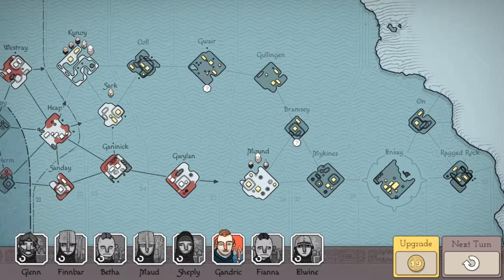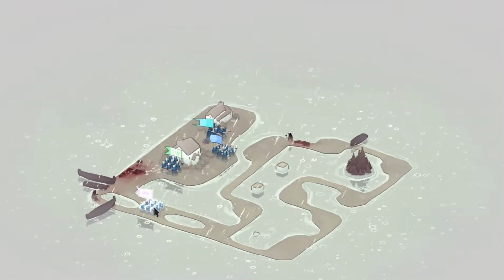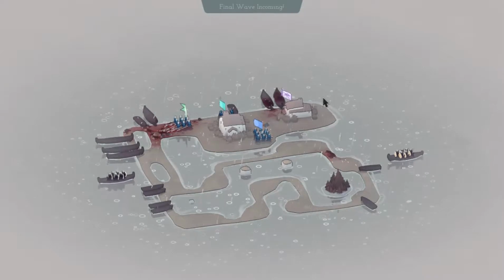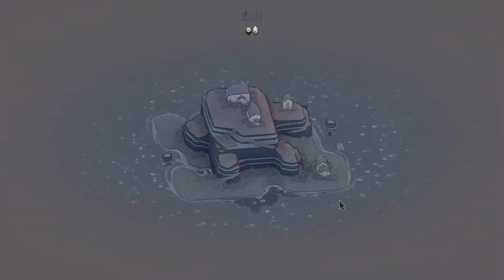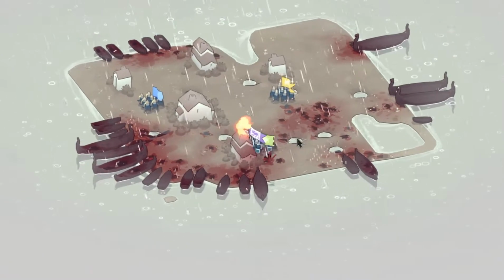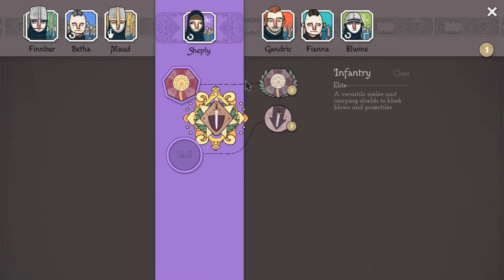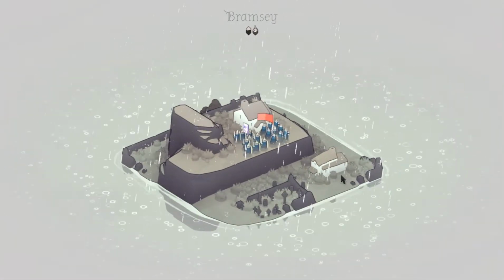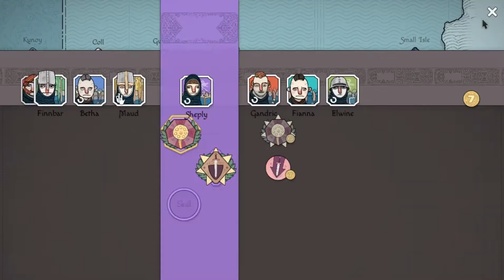Bad North: A Cornish Let's Play: #6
Overview.
Bad North is a beautifully-crafted, minimalistic, real-time tactics roguelite game where you lead a rag-tag group of island folk as they flee the relentless viking hordes. Progress through a series of procedurally-generated islands, fending off nordic raiders and gather what resources you can, before moving on to the next fight. Protect the nobles and commoners you meet along the way and recruit them to your cause - you'll need their numbers in the conflict to come.

And keep fighting. Not for power or riches or glory, but for the hope that one day you can live a peaceful life again.